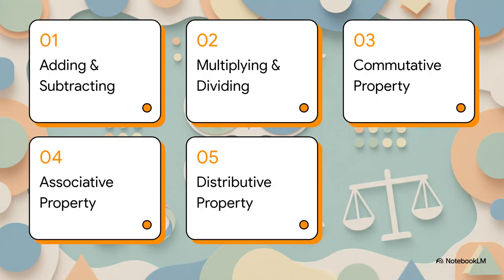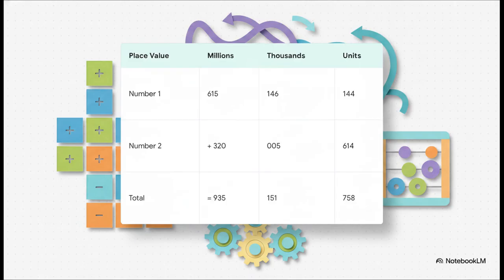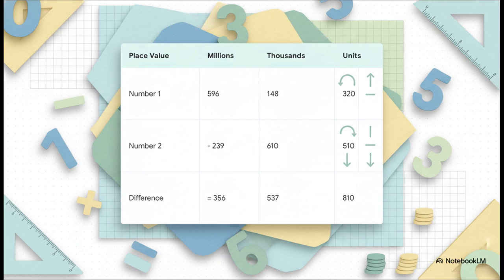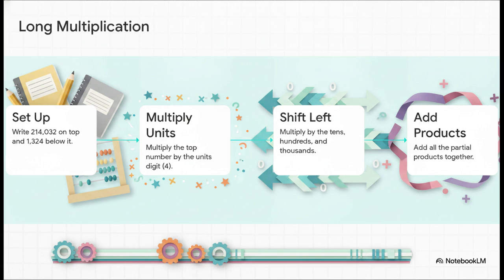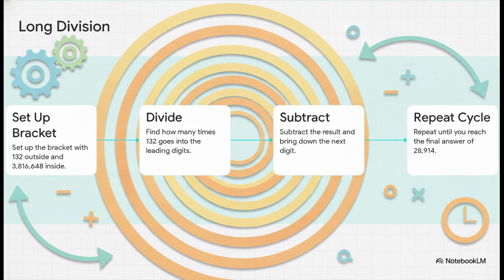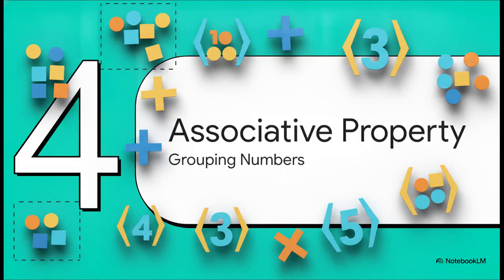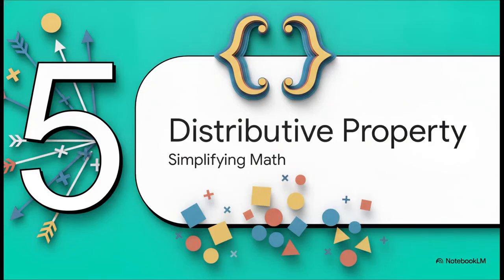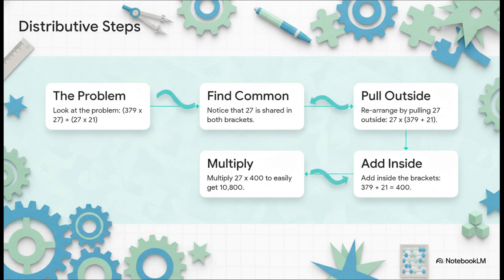The 4 Basic Operations & Properties Of Numbers